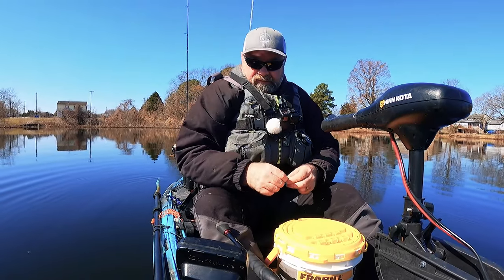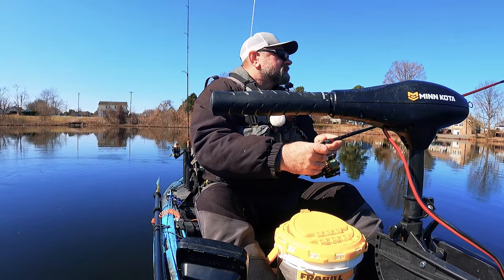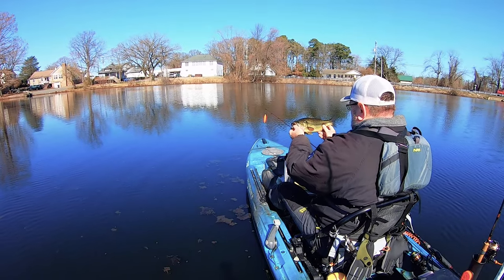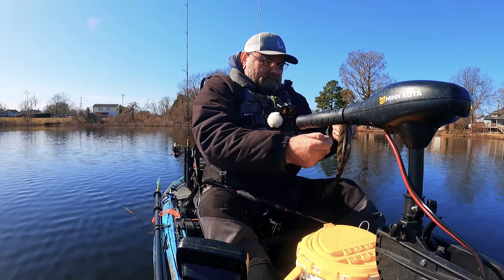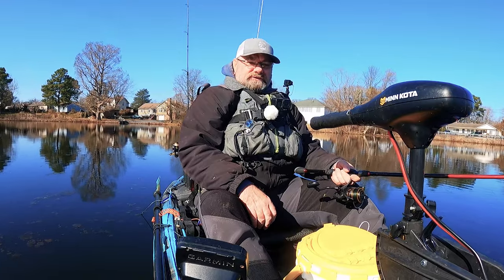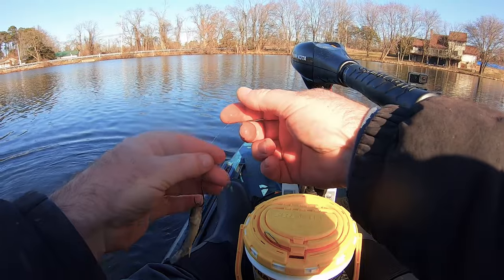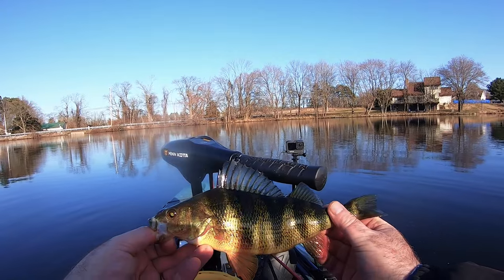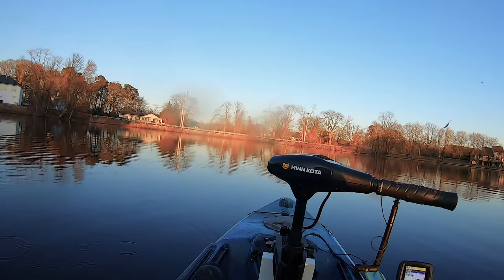Winter Yellow perch fishing with live minnows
I went for winter yellow perch fishing in Delaware pond. Never fished this pond before, but heard there is some nice sized yellow perch there. The pond didn't let me down and I had nice afternoon of fishing.